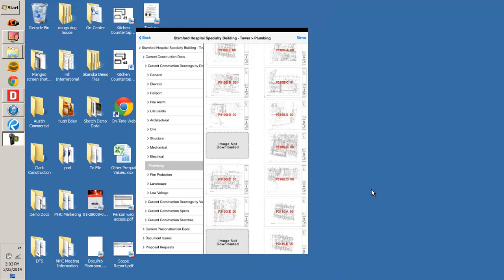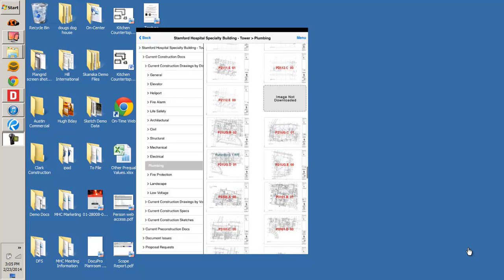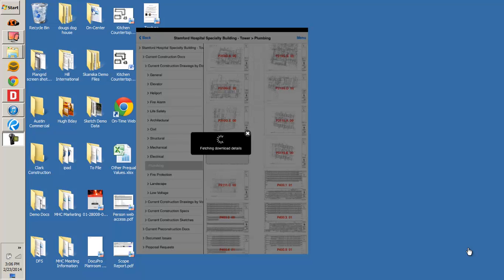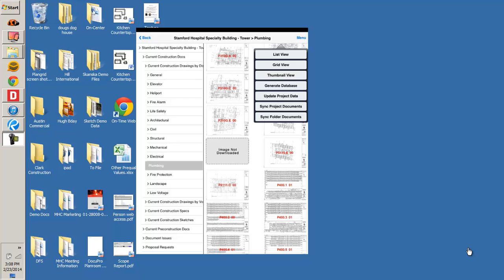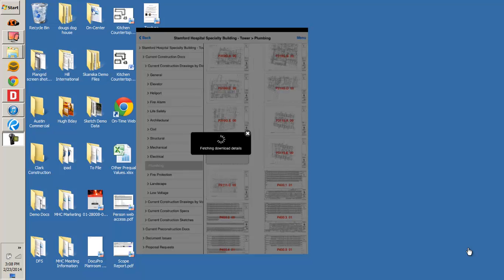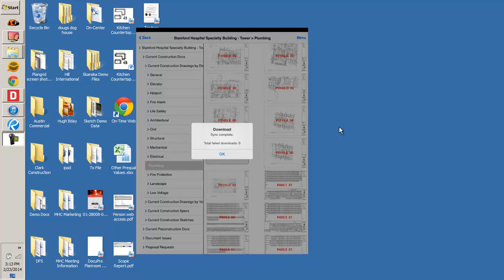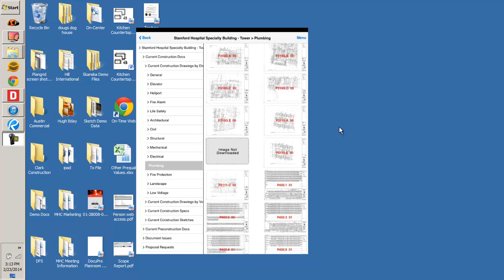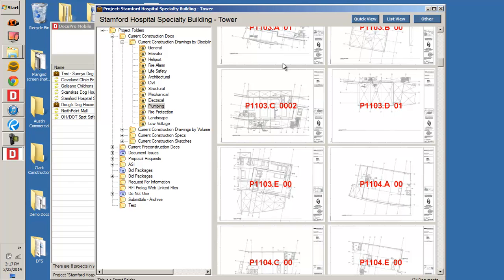2014-03-06 iPad Errors